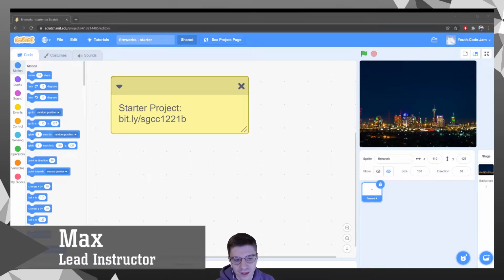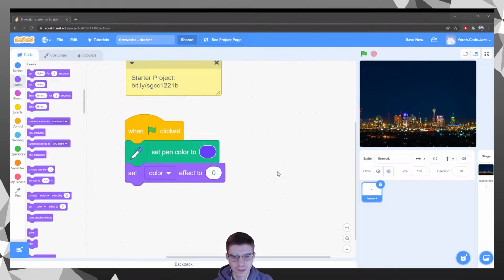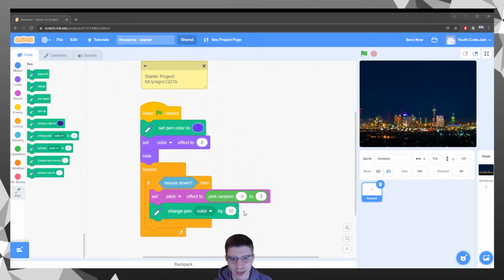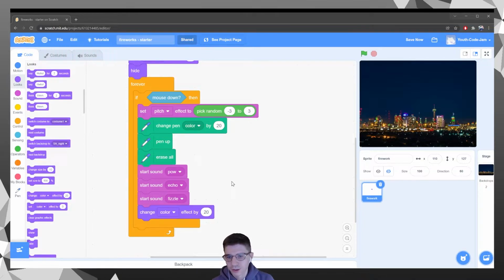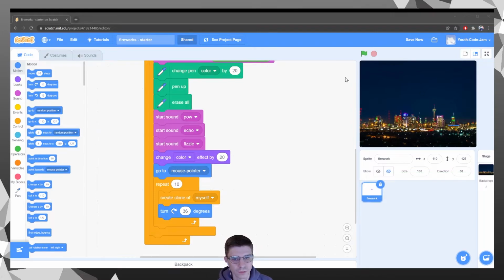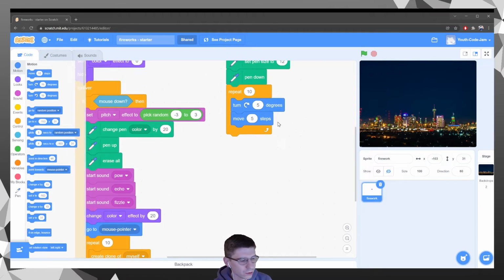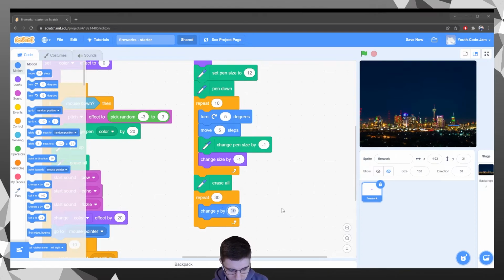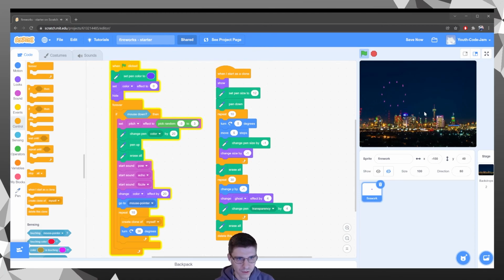Spurs Give x YCJ: Holiday Fireworks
Coyote Coding Camp Winter 2021
Thanks to our partner Spurs Give and sponsor Frost Bank for helping us make this event possible!